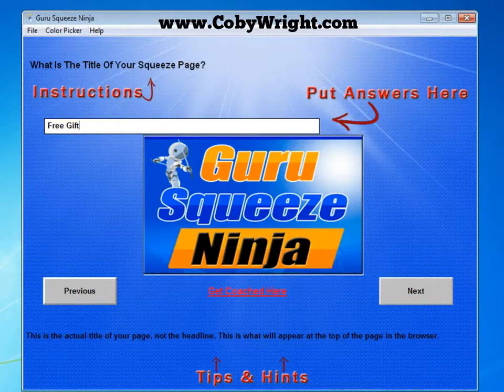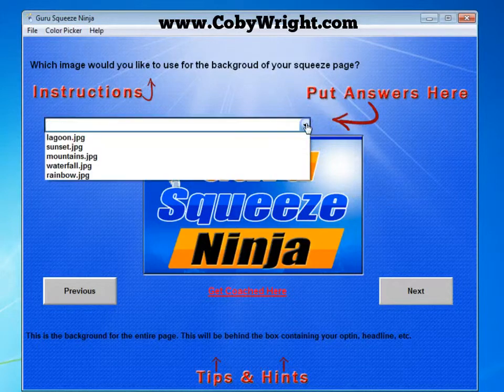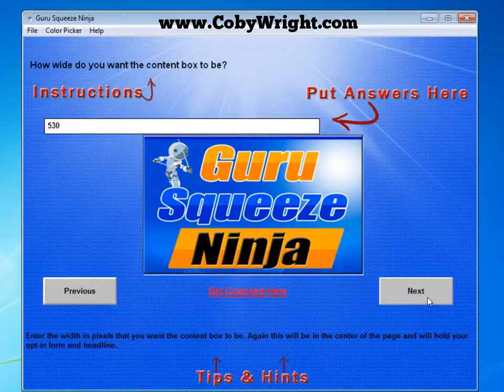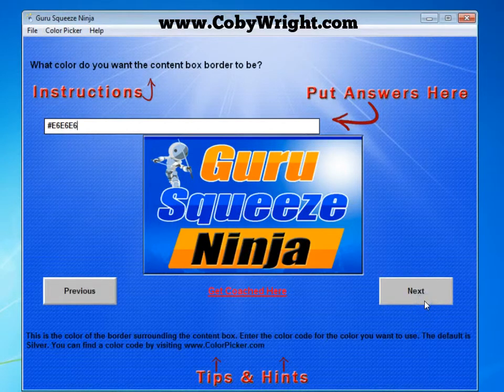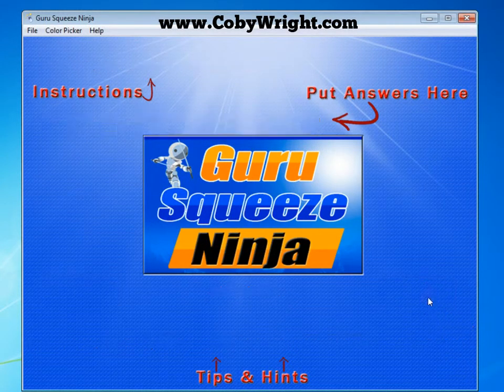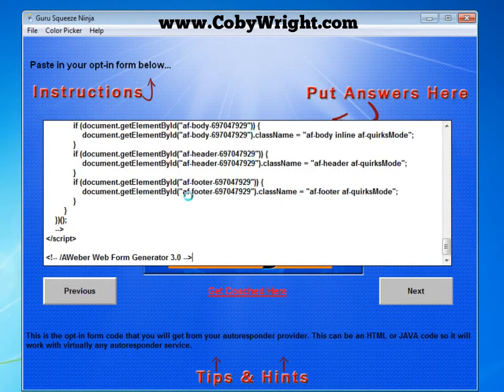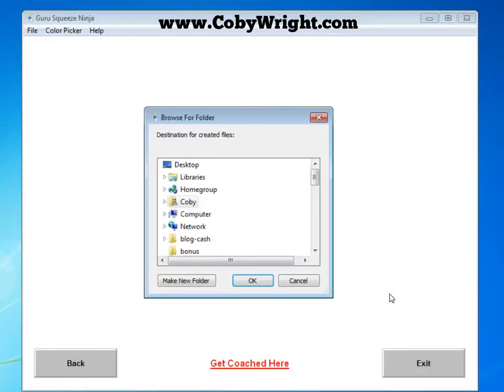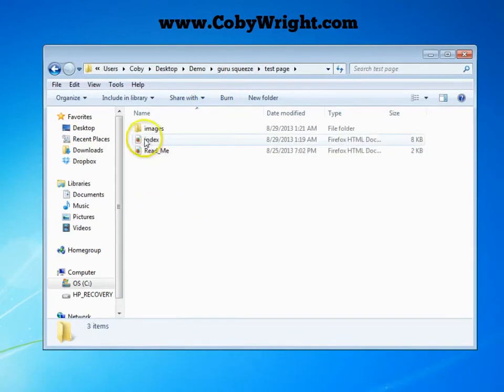Guru Squeeze Ninja Software Review Guru Squeeze Ninja Software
Note: Refunds are handled at the support desk. If you file a PayPal dispute it will be refuted and you will be added to the buyer's blacklist and access will be blocked to this product and any future products of mine.

We are all adults here and I have excellent customer support. Use the right channels - don't be a party pooper.

F.A.Q.

Q.) Does this work on a Mac?

A.) No. This is a PC based software.

Q.) Are there any upsells and what are the prices?

A.) Yes. There is one OTO that has an upsell and a downsell.
The OTO is $37 for PLR which includes a branding software and PLR graphics.
The downsell is $17 for the PLR branding software only - no graphics.
The Upsell is $17 for 3 of my list building products.

None of these special offers are needed to make the front end product work!

Q.) Will this be in the MIMC membership?

A.) Yes simply log in to the membership site and download it from the product vault.

Q.) Are there any help videos?

A.) Yes. You will find product specific videos on the download page. You can find generic help videos that you can use for your customers

Q.) The software doesn't run - it opens then closes after a few seconds...

A.) You MUST unzip the software in order for it to work properly. Also, extract it to its' own folder rather to a shared folder like your desktop. Some times there could be a similar program on your desktop that could interfere.

Q.) What if I get a virus alert?

A.) This is a false positive. This happens with new software simply because it hasn't built up a reputation yet. I can assure that the software is clean and you can feel safe downloading and installing it.

Q.) What are the rights for this software?

A.)The frontend software comes with personal use rights only.

Q.) Can I add a video to the optin form?

A.) You technically could do this by adding the video embed code into the section for the optin form code - you would then insert the opt-in form code beneath the video. Alternatively, you can use an HTML editor like KompoZer to edit the files the software creates to add a video. But this wasn't what the software was intentionally intended to do.

Q.) Can I use a different background other than the 5 included?

A.) If you have a little bit of knowledge about HTML then you can do this easily by editing the files the software outputs.

Q.) Can I see examples of the squeeze pages the software creates?

A.) Yes, there are examples of the 5 backgrounds the software produces on the sales page. There is also an example at the end of the demo video.

Q.) If the upsell is PLR, can I put my name on it and give it away as part of my product?

A.) Yes, you can sell the software you create with the brander or add it as a bonus to a paid product, etc. As for the actual brander itself you can't sell or give it away. That's only for you to use. If you sell or give away the brander that would kinda ruin the point for you as you wouldn't have any links or branding in the software.